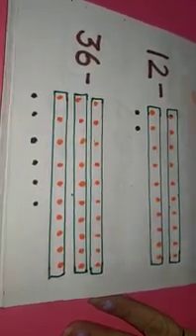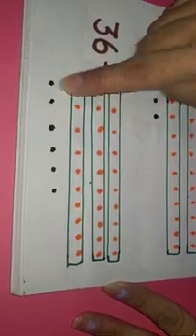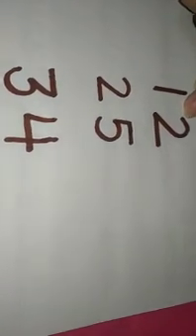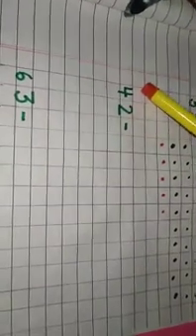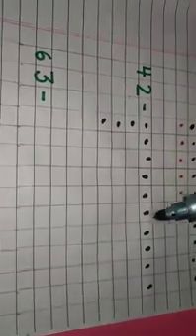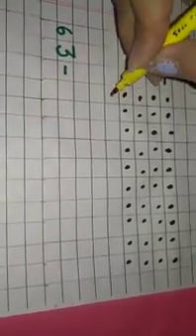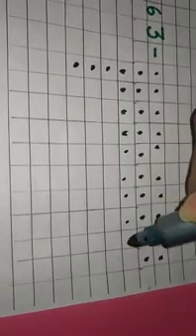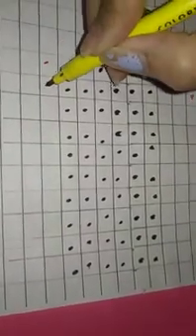Pre primary Number work lesson 1 - values